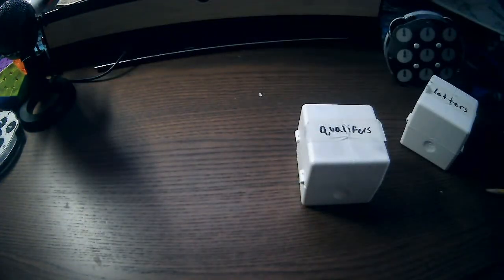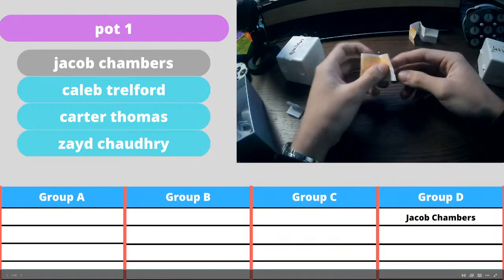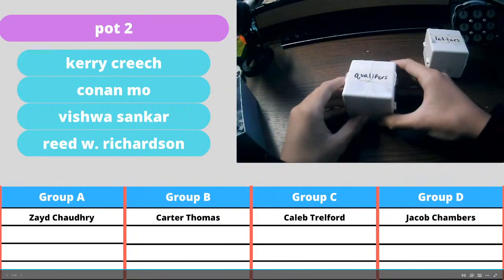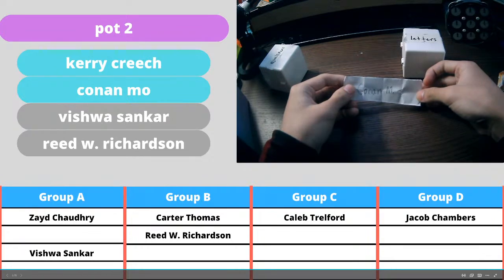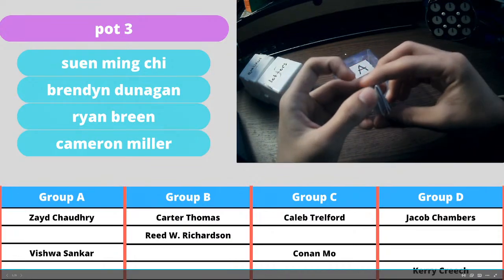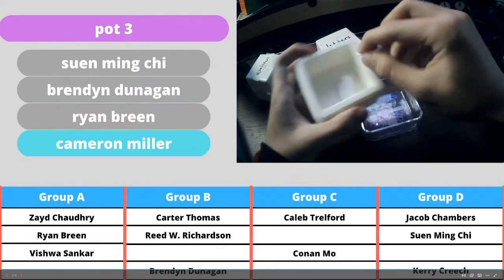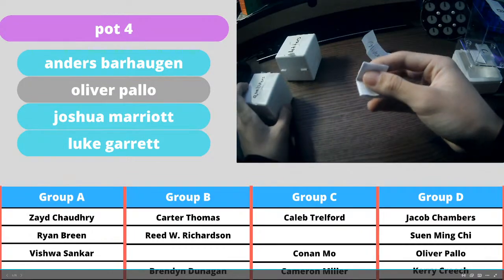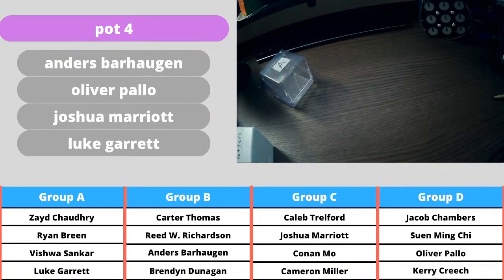Group Stage Draw | Clock Cup 2023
Draw Process:
- The top 16 competitors who qualified for the group stage of the Clock Cup are put into 4 pots. There are 4 competitors in each pot. Pots are decided based on competitor performance in the qualifier rounds.
- We will start with Pot 1 then go accordingly to Pot 2, Pot 3, then Pot 4.
- A competitor's name will be selected from the pot.
- There will be another box to determine which group they go into (A, B, C, or D). The letter chosen will be the group they are assigned to.
- There are more boxes that determine a competitors placement within a group. For all pot 1 competitors they will be automatically assigned the first spot. For all other pots, they will either be placed in (as an example for group A) A2, A3, or A4.
- The process repeats until all 16 competitors have been assigned.

Group lettering is subject to change to avoid scheduling conflicts. However, group placement will not change.